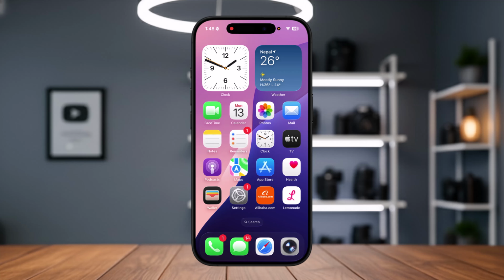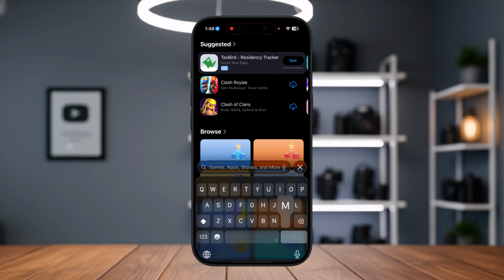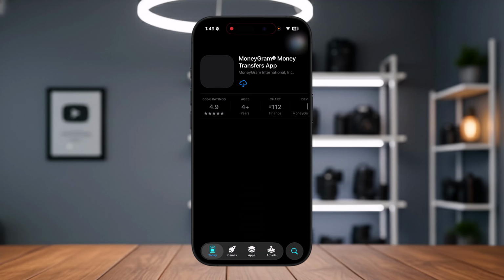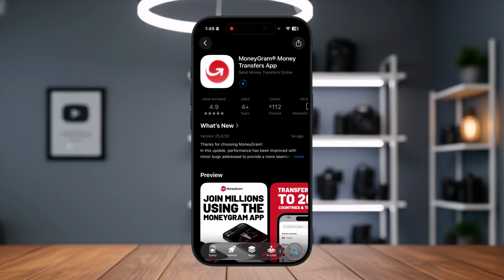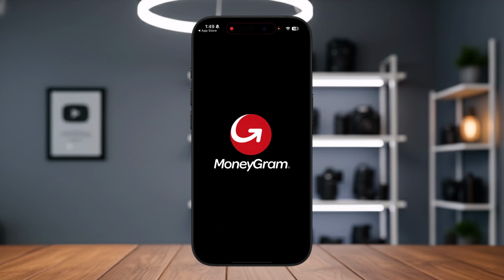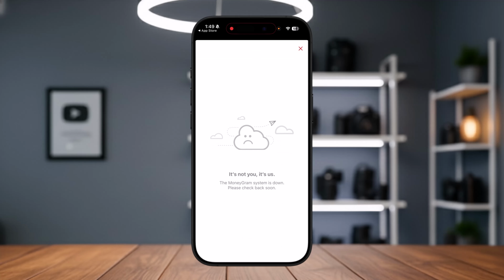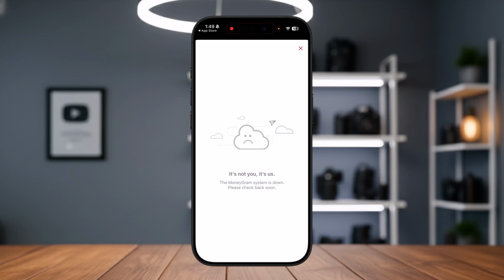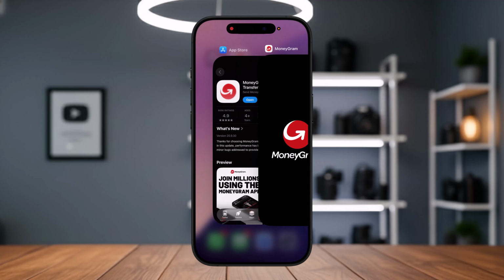How to Download and Install MoneyGram App (Step-by-Step Guide 2026)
In this 2026 tutorial, learn how to download and install the MoneyGram app on your Android, iPhone, or tablet. Send and receive money globally instantly with this official app setup guide.
🔹 Works on Android, iOS & Tablets
🔹 Official MoneyGram App Installation Tutorial
🔹 Send and Receive Money Securely Anywhere
Q1. Is the MoneyGram app free to download?
Yes, the app is free to download, but standard transfer fees may apply for sending money.
Q2. Do I need a MoneyGram account to use the app?
Yes, you need to sign up for a MoneyGram account to send or receive money.
Q3. Can I use MoneyGram on multiple devices?
Yes, you can log in to your MoneyGram account on multiple devices securely.
Q4. Is MoneyGram safe to use?
Yes, MoneyGram uses industry-standard security features to protect transactions and account information.
Q5. Can I track my money transfers on the app?
Yes, the app allows you to track all your transfers in real-time.